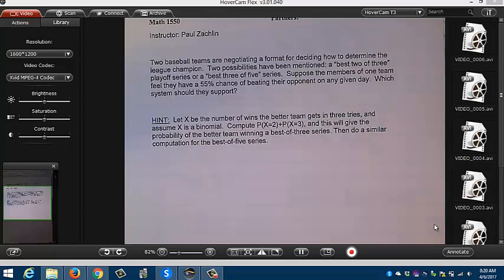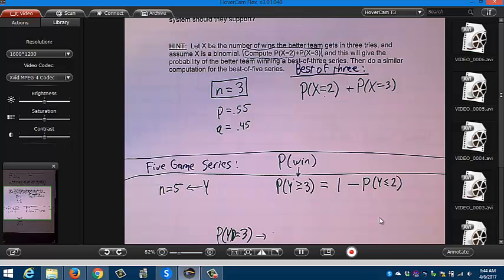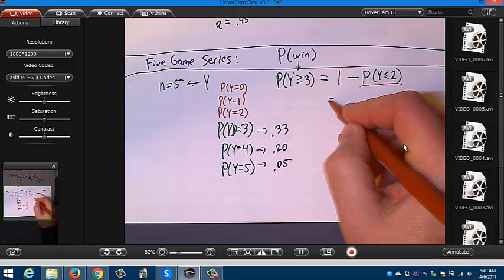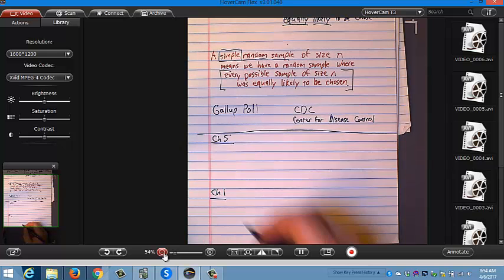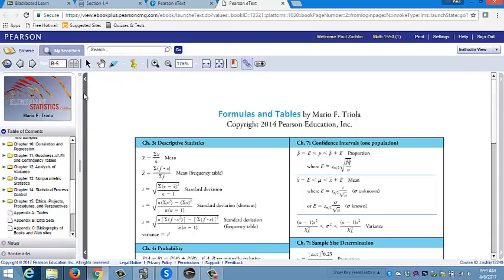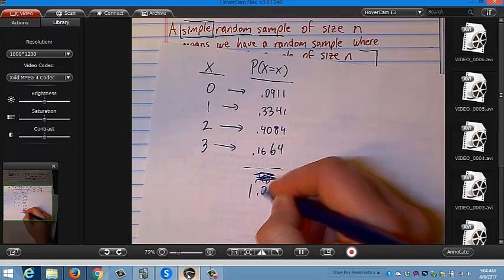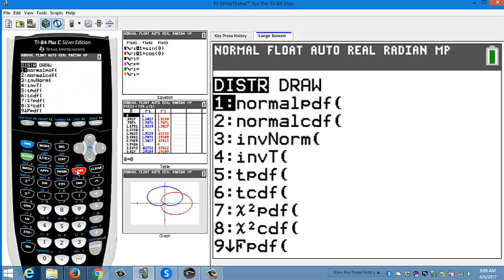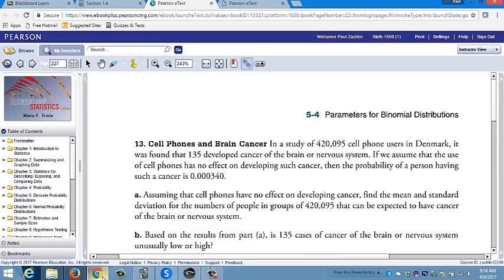Review for Quiz Ch 5